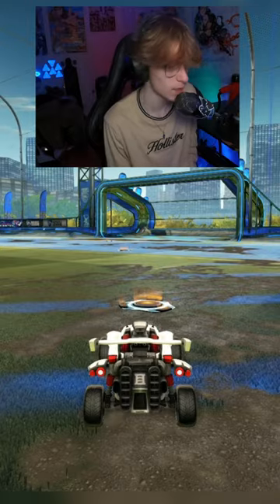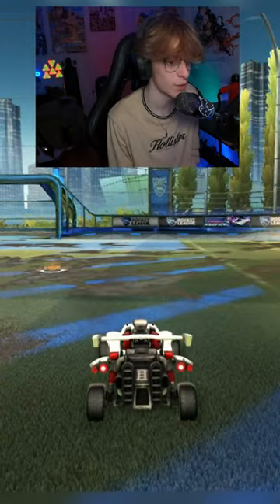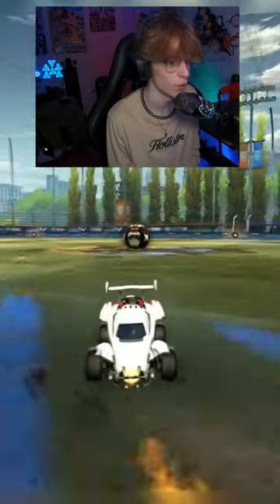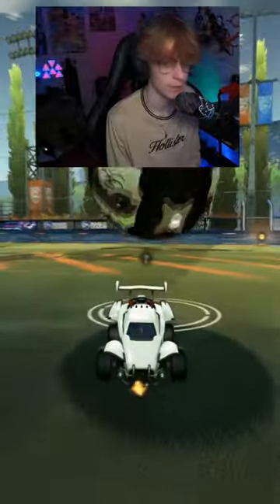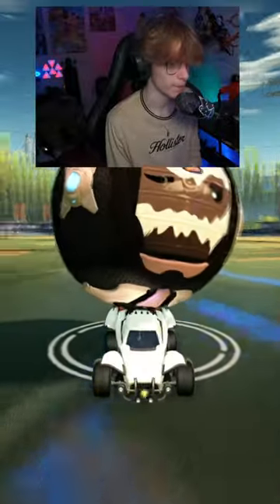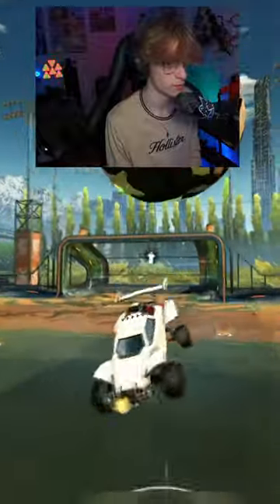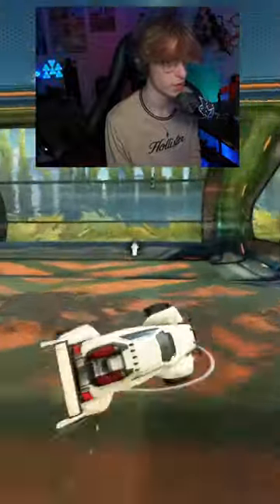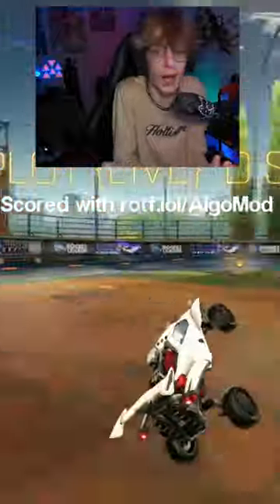I Played Rocket League With a Boat.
⑆CAMERA SETTINGS THIS VIDEO: 110, 260, 90, -4, 0.50, 6, 1
rocket league highlights rocket league goals sirplot rocket league shorts rocket